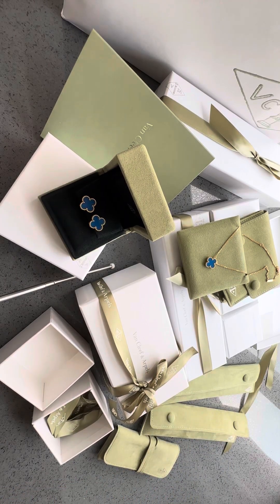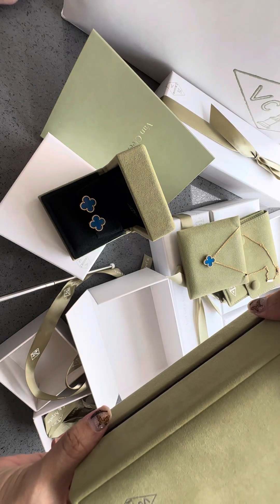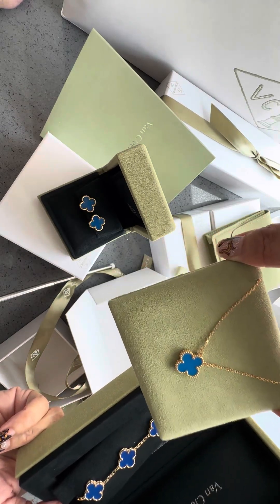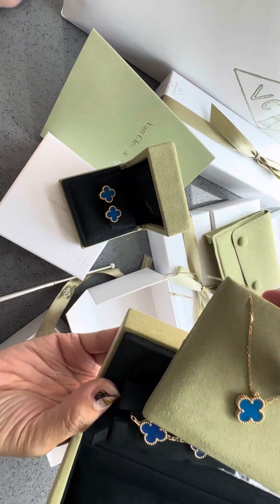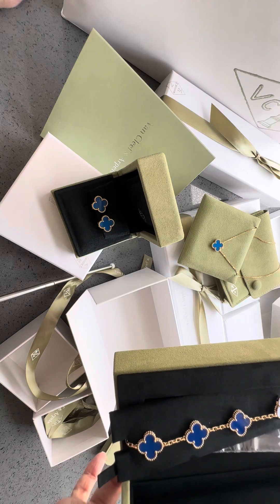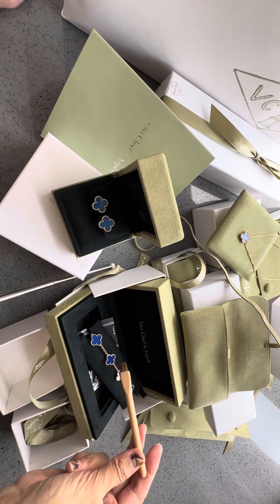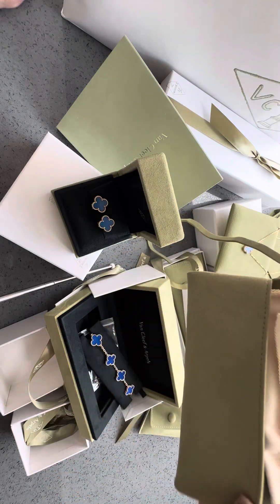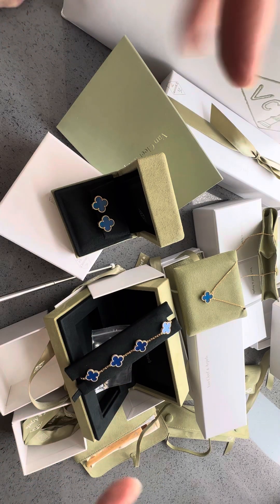Van Cleef unboxing AGATE BRACELET done resizing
Yes the resizing is completed and I can do the unboxing